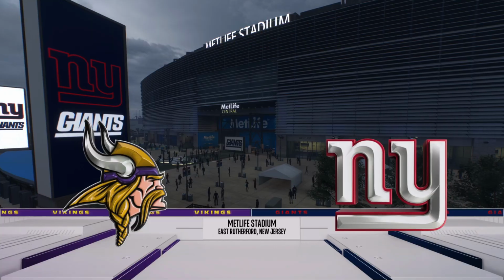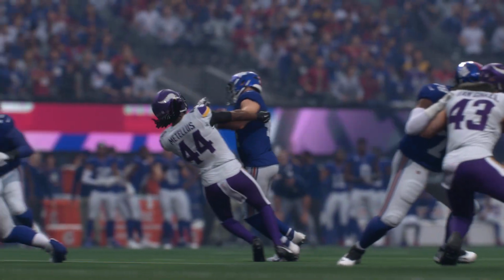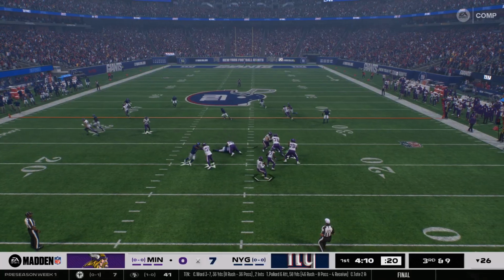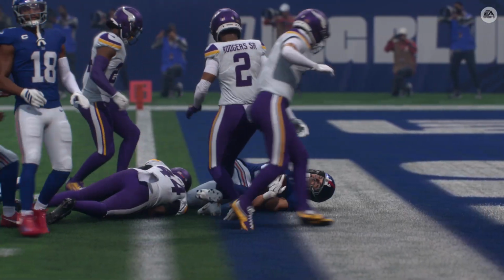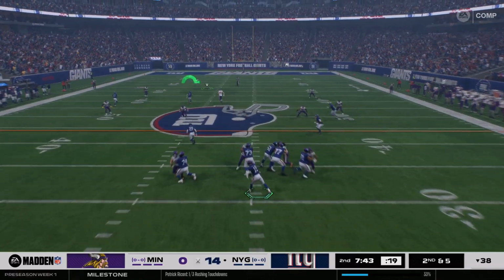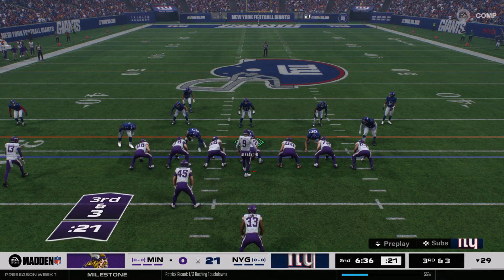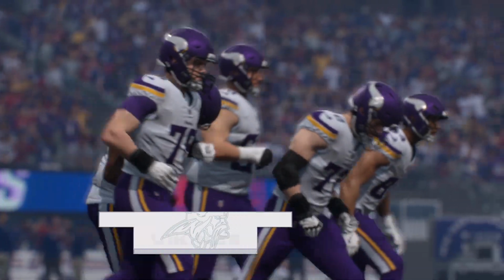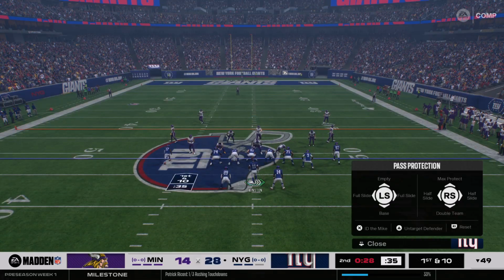LRP Madden Life |New Madden 27 | MIN @ NYG |Preseason Matchup| Gameplay Madden 27 | 1st Half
Lastrellpoet plays Madden 27, Learning this new gameplay. This is for viewing pleasure. This video is the first half of MIN versus NYG in a simulation preseason game for the 26-27 season.